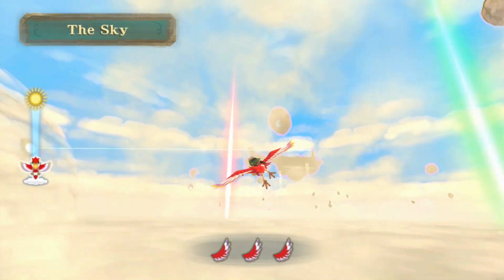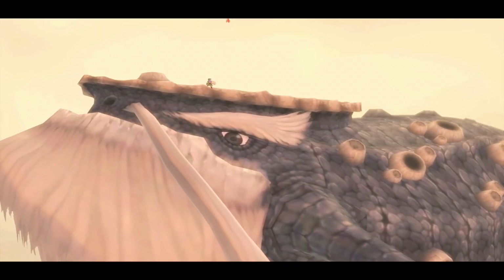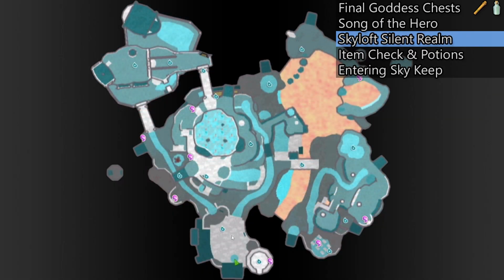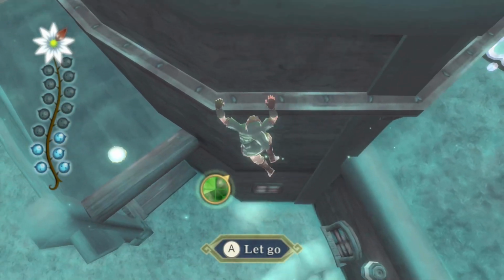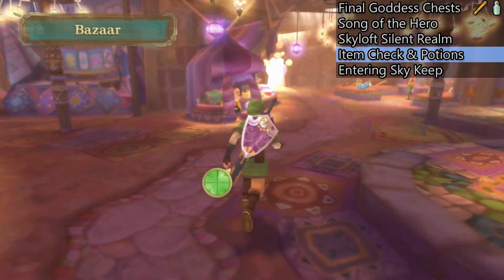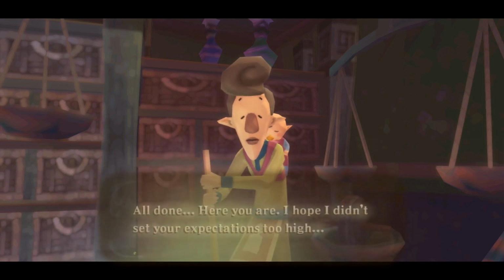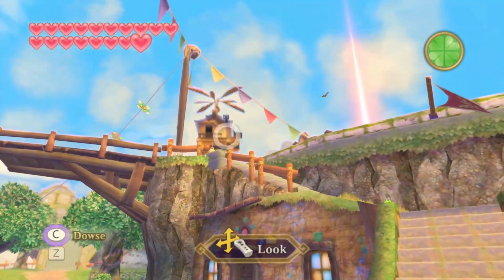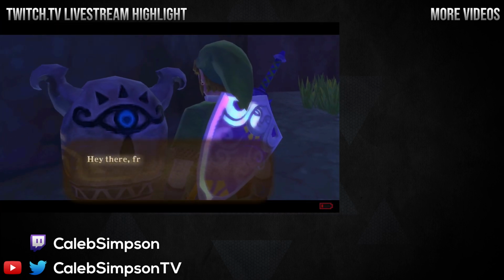◀ Skyloft Silent Realm & Final Preparation ▶ Legend of Zelda Skyward Sword HD/Wii Walkthrough 52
This 100% walkthrough with commentary takes us through The Legend of Zelda: Skyward Sword (HD) for Nintendo Wii and Switch. In this video, we tackle the final Silent Realm in Skyloft, then do our final shopping and upgrading before entering the final dungeon of the game: Sky Keep.

0:00 Final Goddess Chests
3:42 Completing the Song of the Hero
7:43 Entering the final Silent Realm (and map discussion)
12:16 Skyloft Silent Realm
19:22 Item Check & Potions
29:37 Entering Sky Keep
32:44 Moonlight Merchant